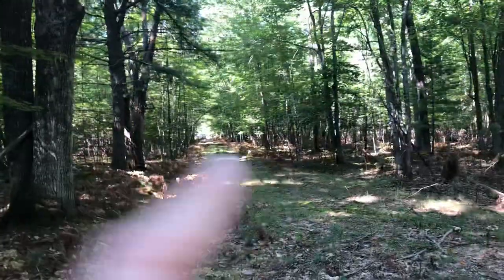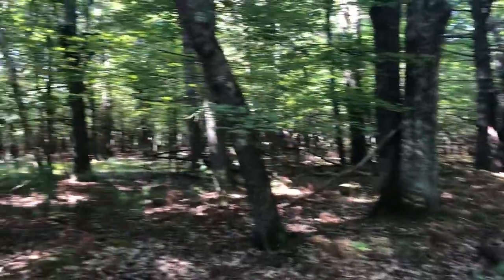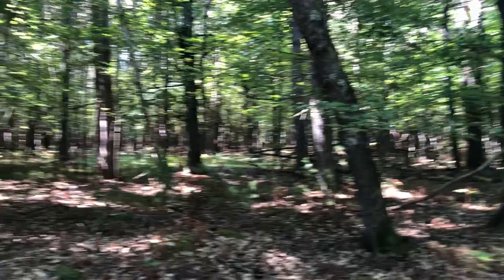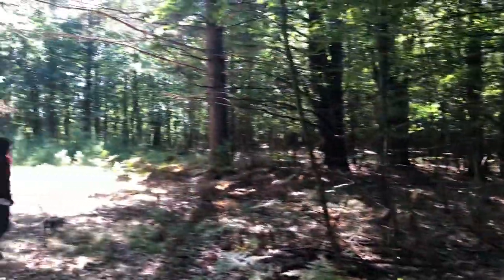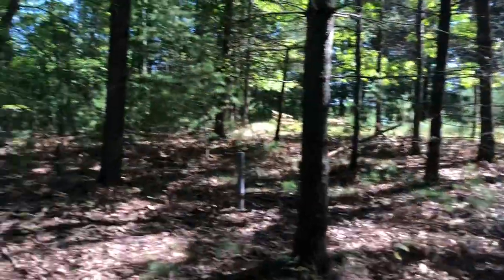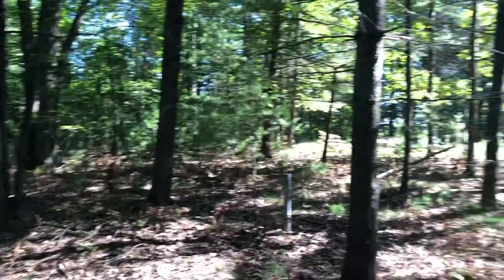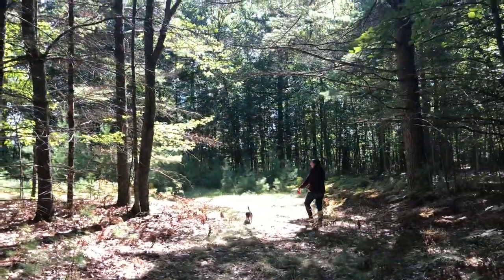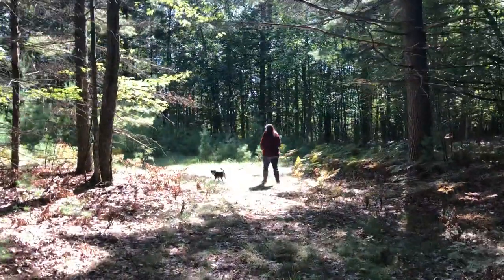Tyson Rd 2